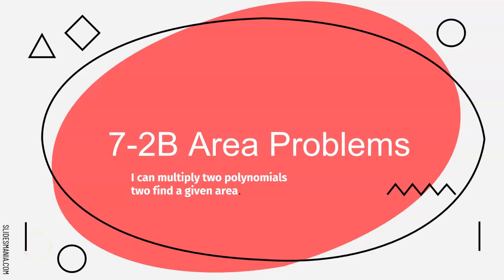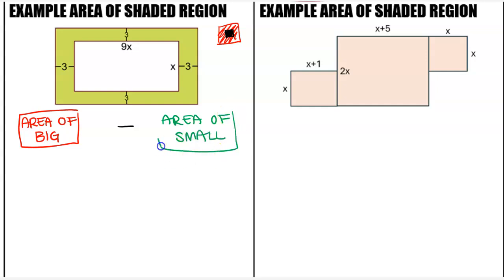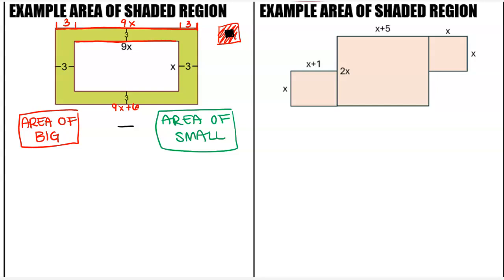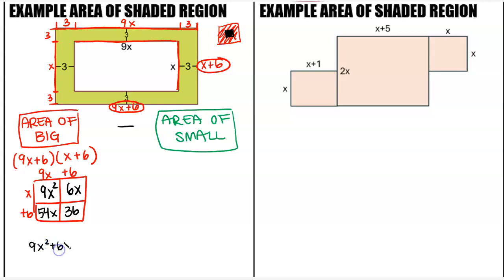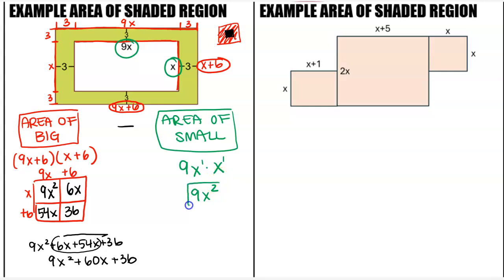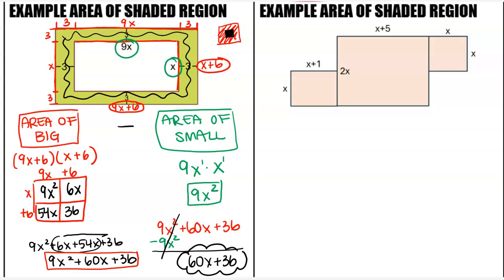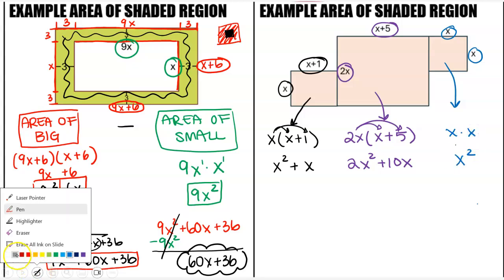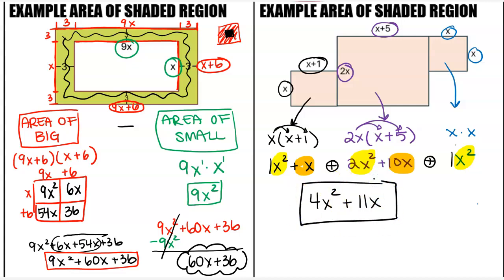7-2B Area Problems